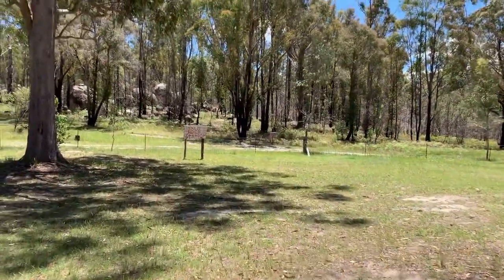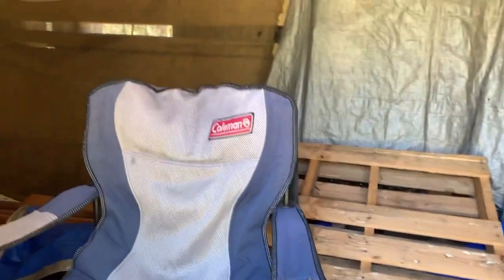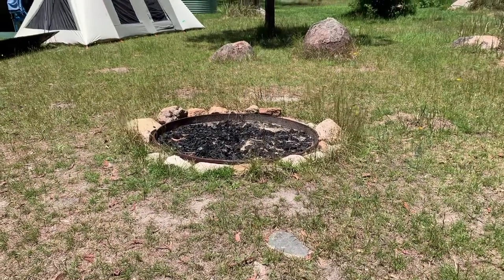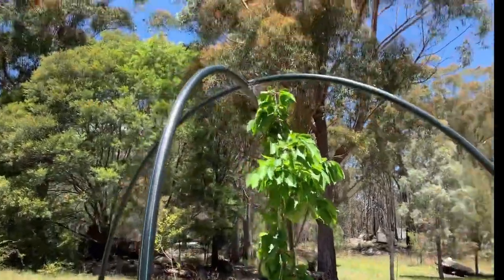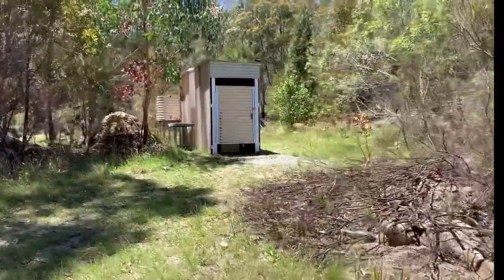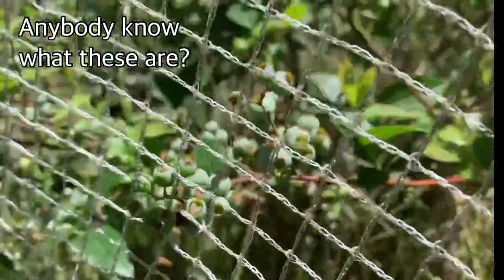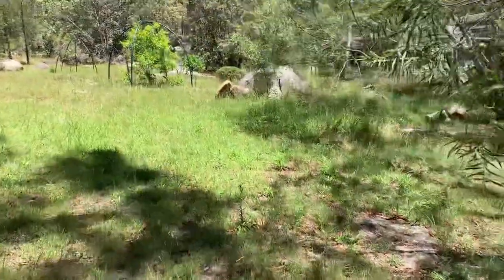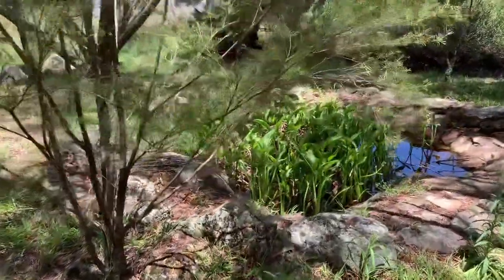TRAINS!! - Exploring cute and quirky Bald Rock Station - Tent camping in Australia [CC]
We camped at Bald Rock Station for a couple of nights. It’s about 10 minutes out of Tenterfield in New South Wales, Australia. It has some basic facilities that are rustic, but totally clean, tidy, and neat. If camping in a tent isn’t your thing, you can stay in some old trains that are fully self-contained. Look up Bald Rock Station on Air BnB to see inside the big train carriages.

I wandered around the area looking at the old train carriages, and peeking in the windows. I also explored some of the rock formations and viewed some blackened trees that have gone through a bushfire. I came across a cute pond with lots of plants growing in it and pretty flowers around it.

I respect and honour Aboriginal and Torres Strait Islander Elders past, present, and future. I humbly acknowledge the people of the Jukembal and Bundjalung Nations when I stay on and pass through their lands, not on any single occasion but always. This video was made on stolen land. Sovereignty has never been ceded. Always was, always will be Aboriginal land.